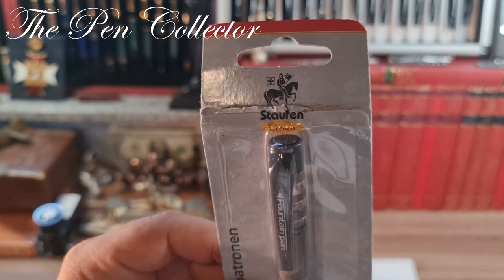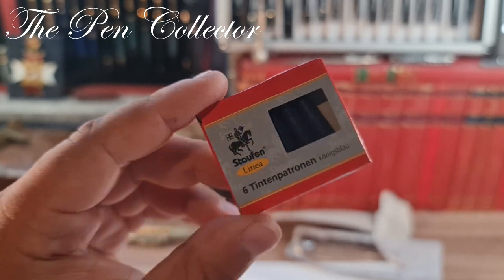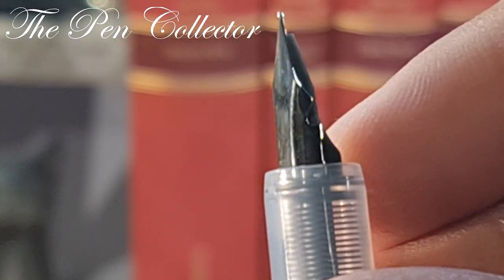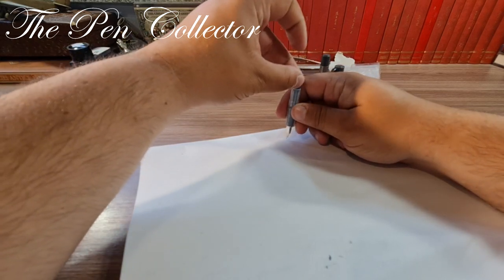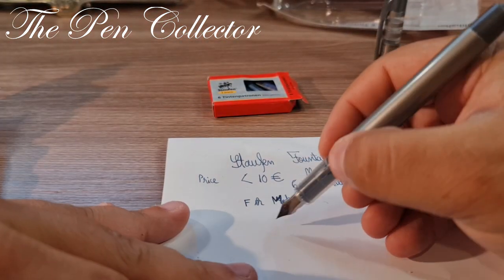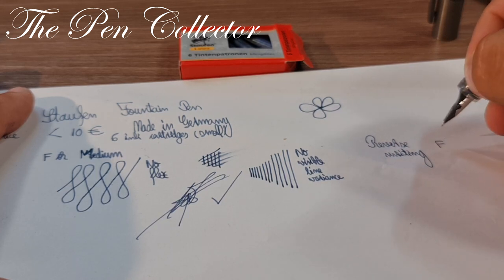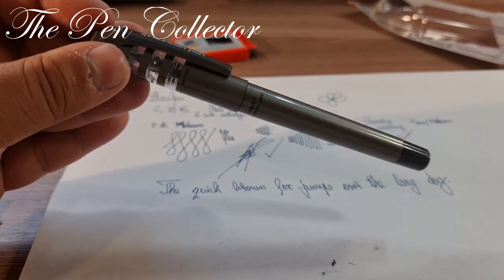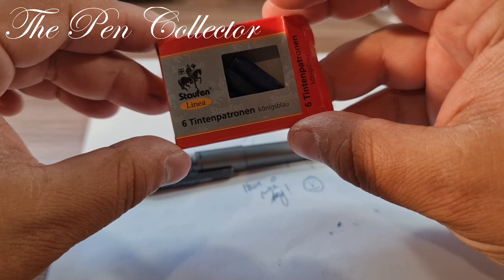STAUFEN German School Fountain Pen Review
This new school fountain pen was sent to me all the way from Germany by a friend of this channel. Thank you, my friend!